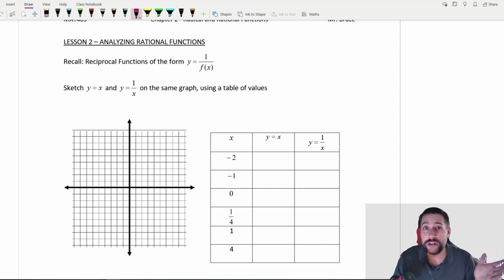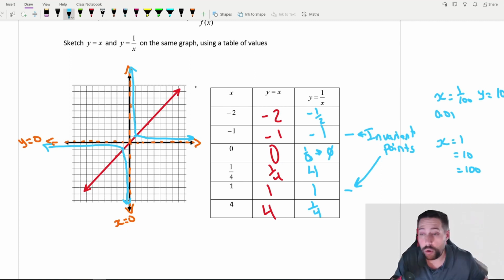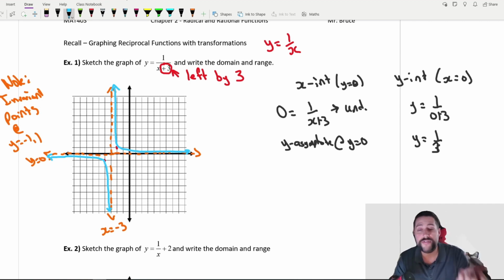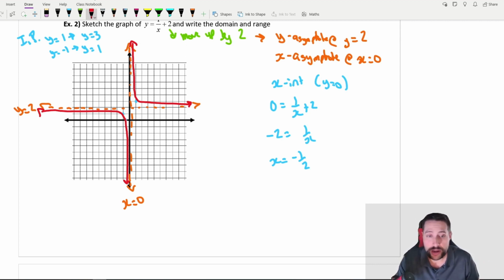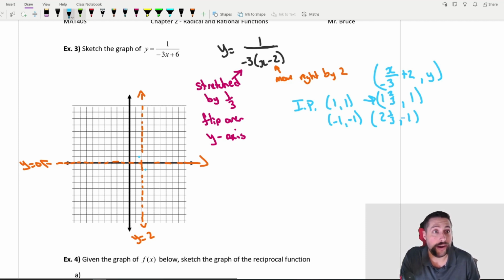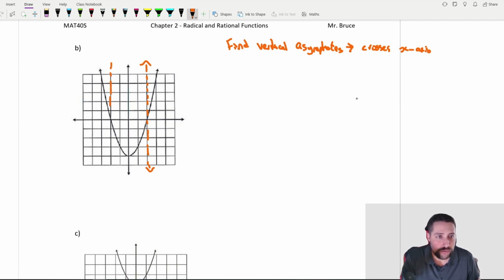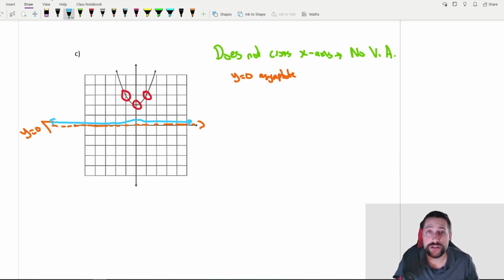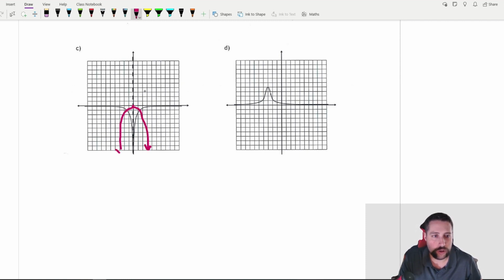Transformations of Reciprocal Functions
This lesson is a review of reciprocal functions and transformations of them for our Radical and Rational Functions for Grade 12 Pre-Calculus.